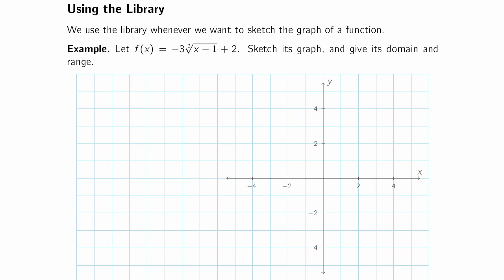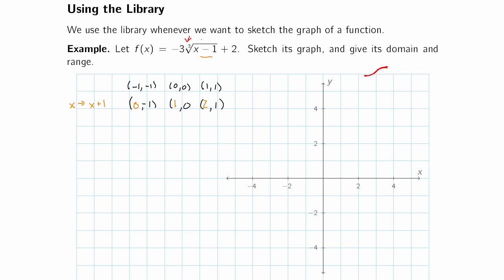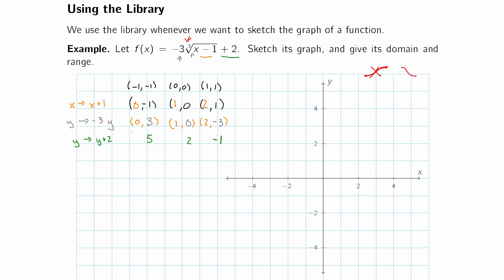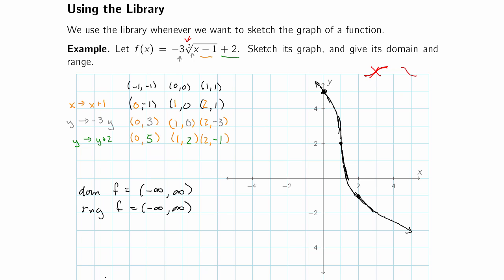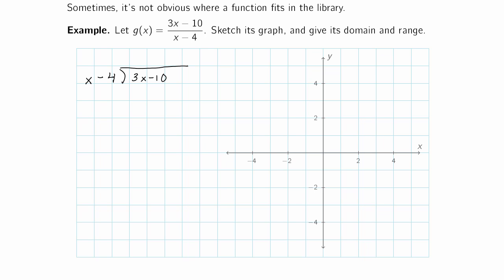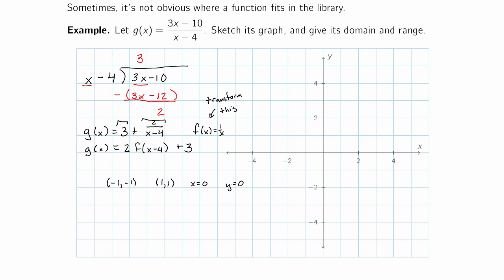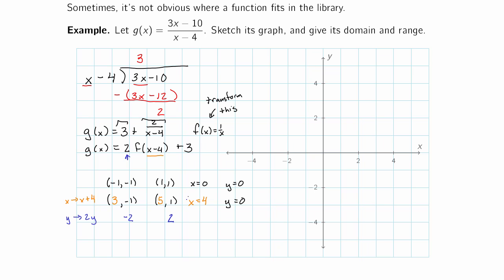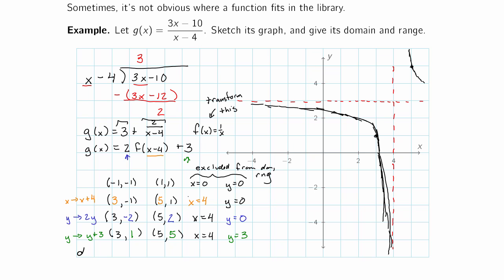Using the Library